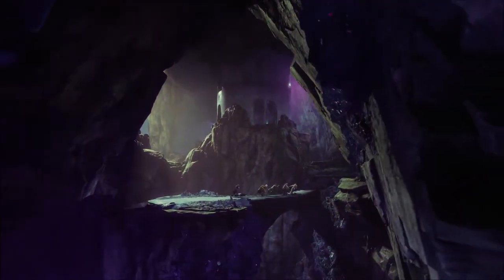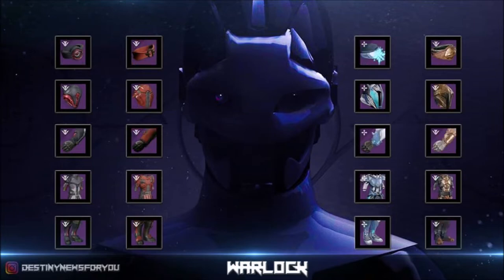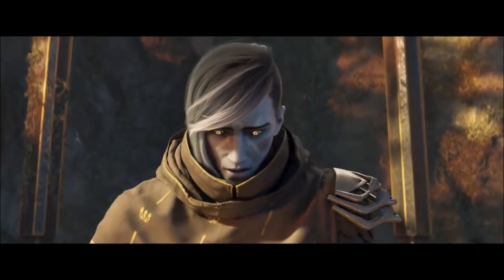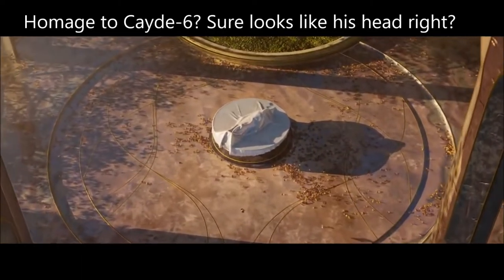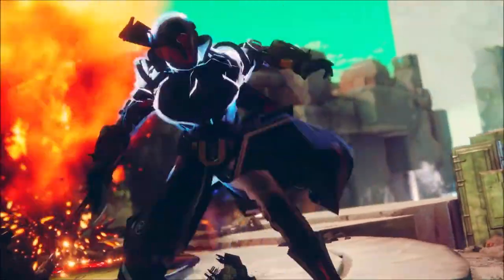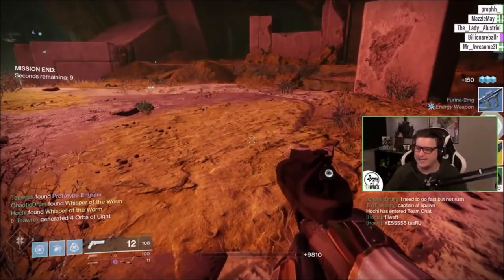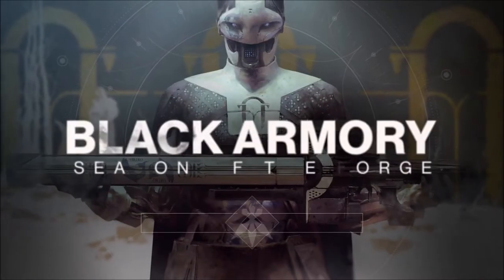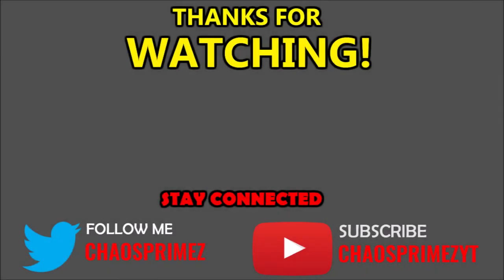Destiny 2: LEAKED TRAILER COVERAGE & OVERVIEW, 5 NEW ARMOURSETS IN SEASON 5!